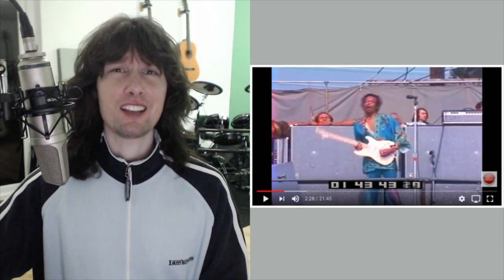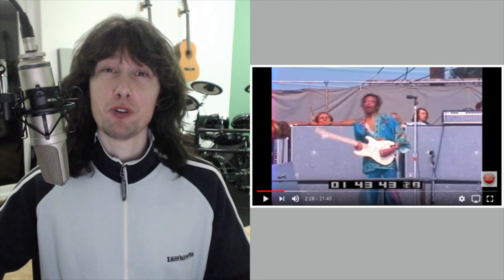British guitarist reacts to American guitarist with potential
This video really gives an appreciation of Jimi's live tone. Imagine this in a small venue, it would blow your head off!